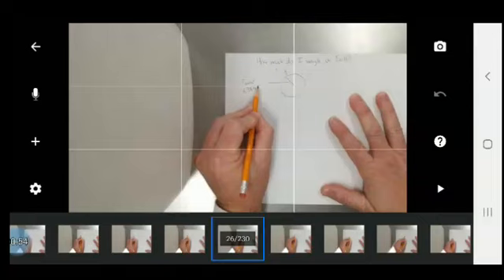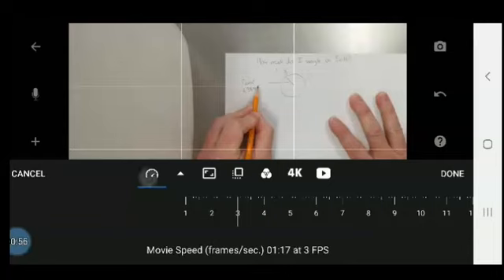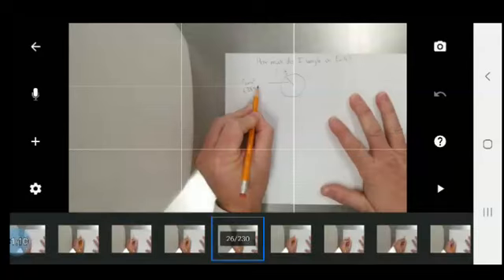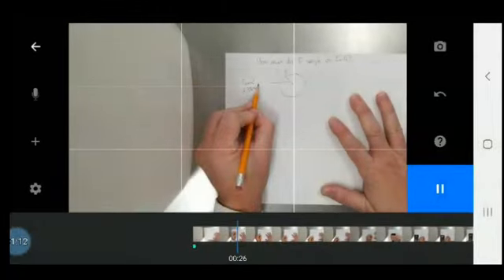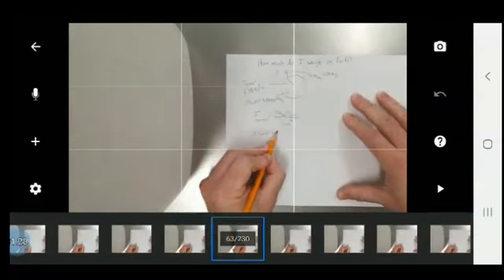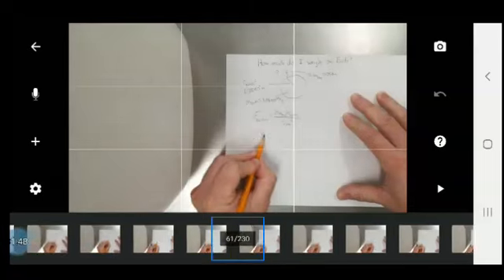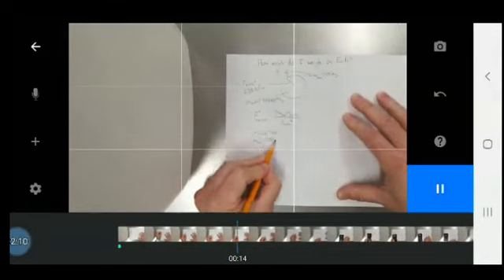Stop Motion Animation Tips-- Adjusting Frame Rate and pausing frames